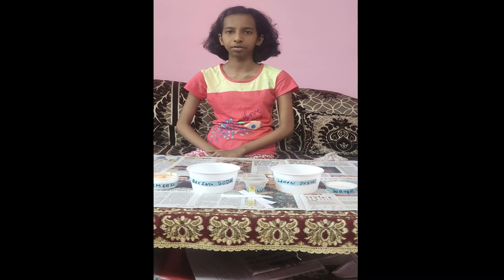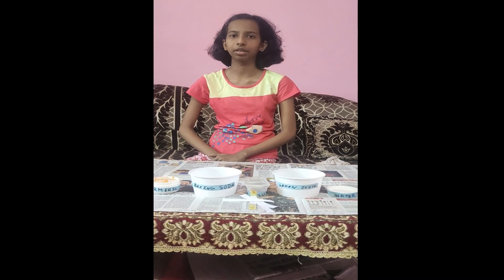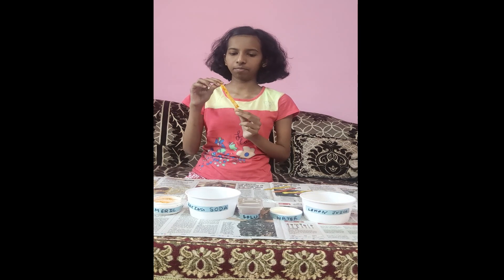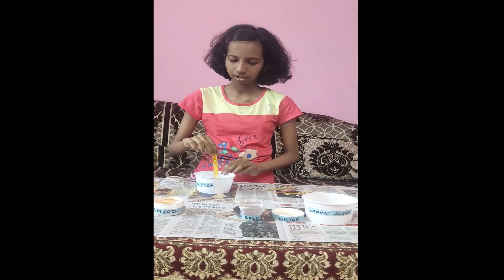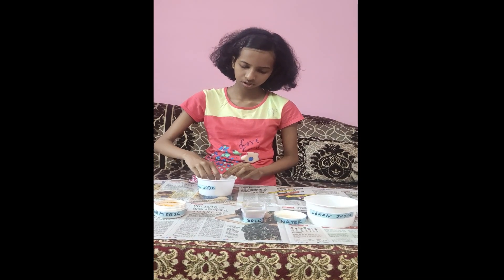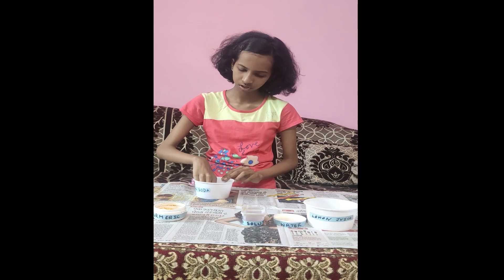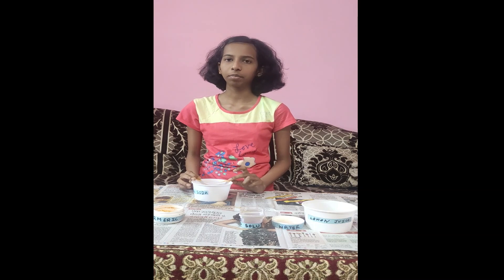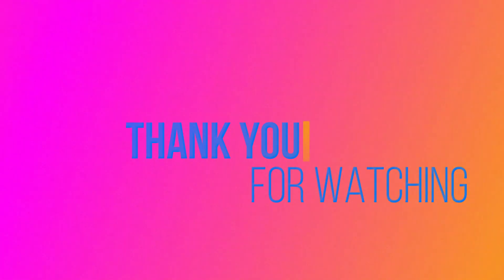SCIENCE EXPERIMENT ON ACIDS AND BASES II LOCKDOWN2020 II LIFE IS BEAUTIFUL WITH AARAVSWATI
HELLO..
IN THIS VIDEO WE WILL LEARN HOW TO RECOGNISE ACIDS AND BASES . YOU CAN DO THE EXPERIMENT AT HOME . IT IS VERY EASY .

life is beautiful with aaravswati
# aaravswati